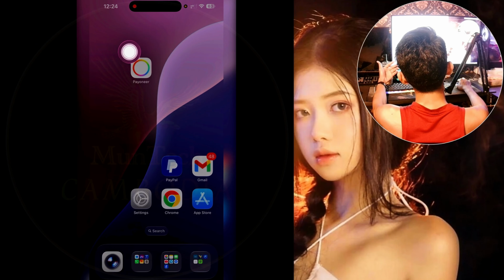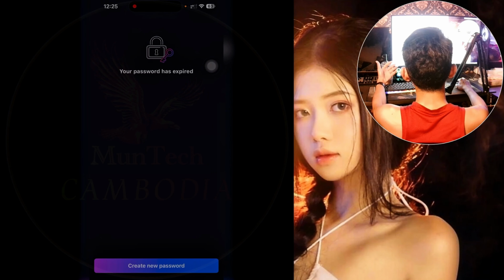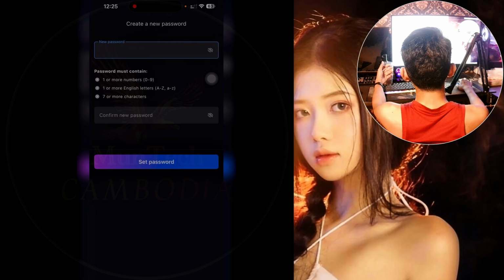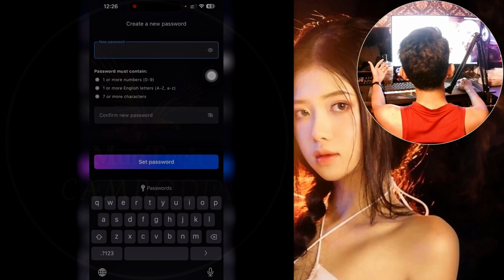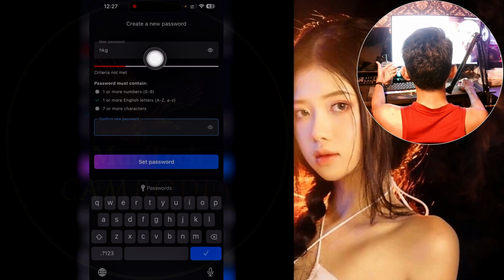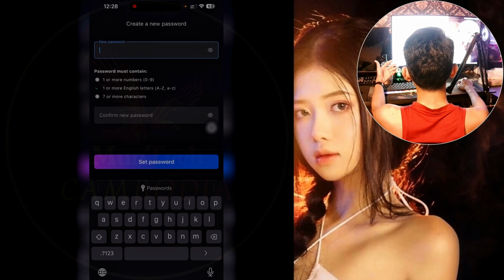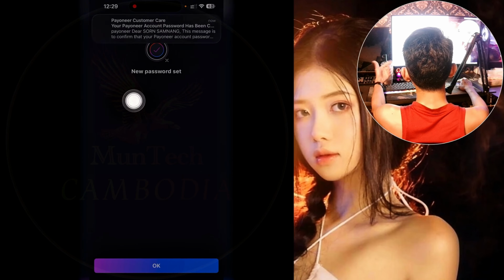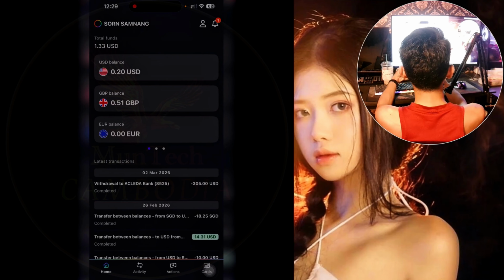How to fix Payoneer Password Expired 2026 #527